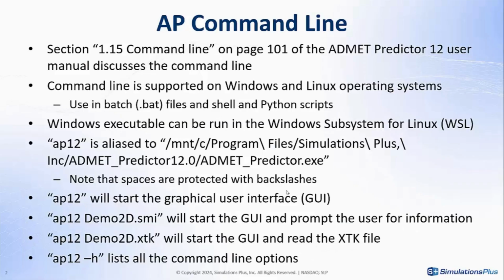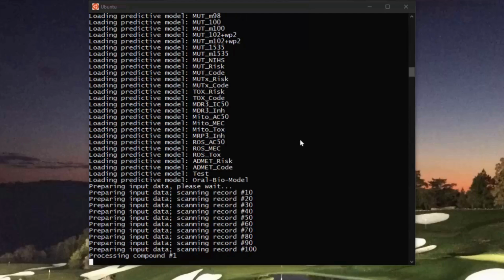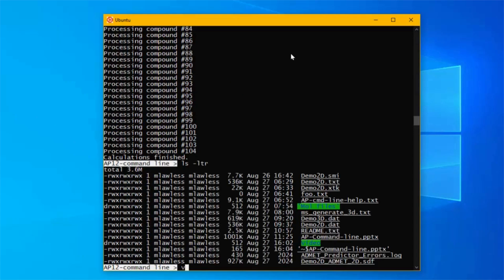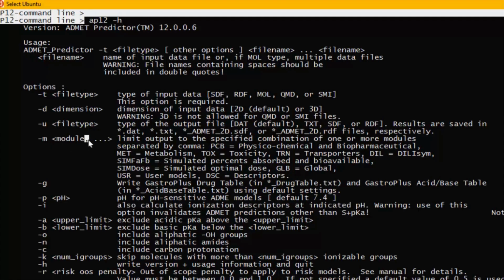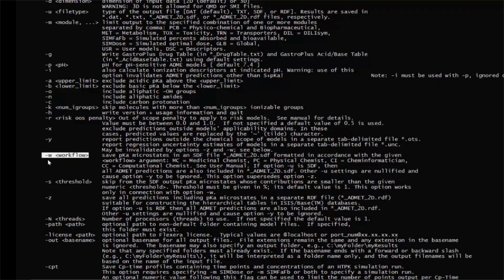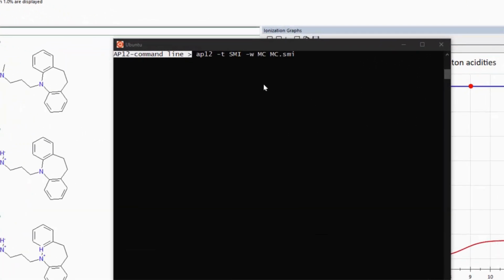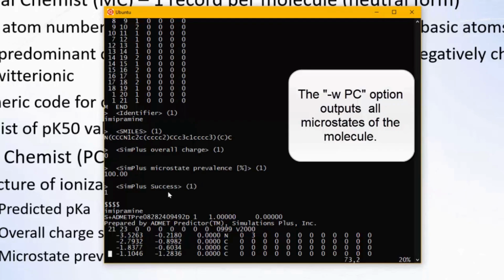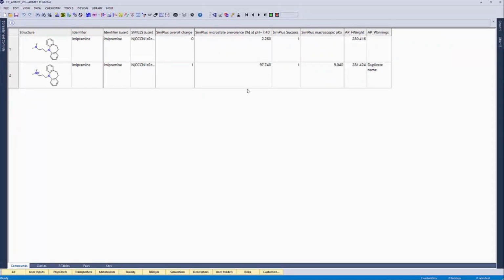ADMET Predictor Tutorial 16: Command Line Including Linux Part 1